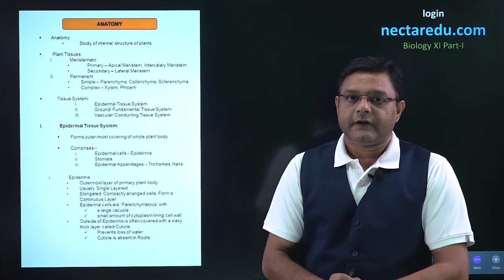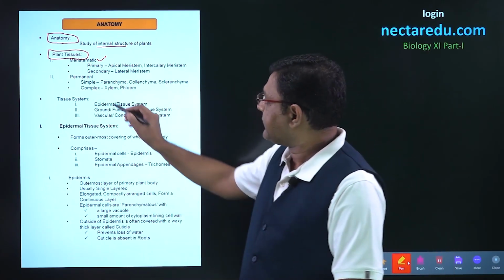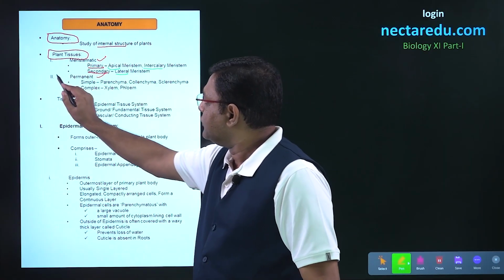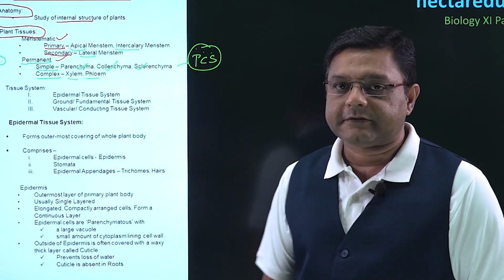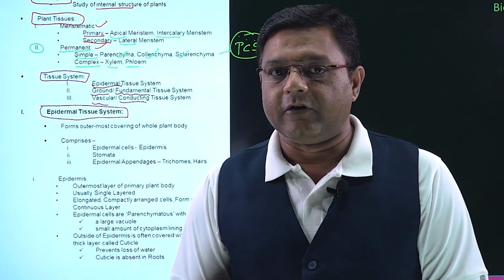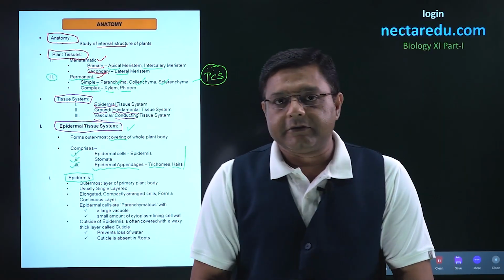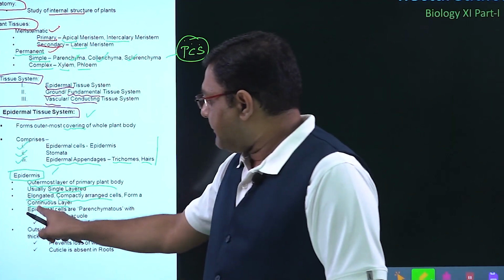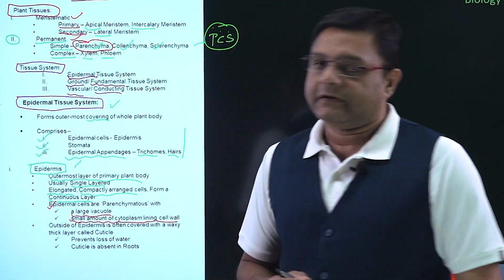Class 11 Biology | Anatomy of Flowering Plants - I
In this video, we begin Class 11 Biology Chapter 6 – Anatomy of Flowering Plants, focusing on Plant Tissues, Tissue System, and the Epidermal Tissue System (Epidermis).
Learn with clear NCERT-based explanations, diagrams, and conceptual clarity — ideal for Class 11 students, NEET 2025, and Board Exam preparation.

🎯 Topics Covered in this Video:
✅ Plant Tissues – Types and Functions
✅ Tissue System in Plants – Dermal, Ground & Vascular
✅ Epidermal Tissue System – Structure & Function
✅ Components – Epidermis, Cuticle, Stomata, Trichomes

🎓 Ideal for: NEET, CUET, and Class 11 Board Exams

🔹 Based 100% on NCERT
🔹 Easy-to-understand concept mapping
🔹 Includes diagrams, notes & exam-focused tips

📅 Next Topic: Anatomy of Flowering Plants – Ground Tissue System & Vascular Tissue System (Coming Soon!)